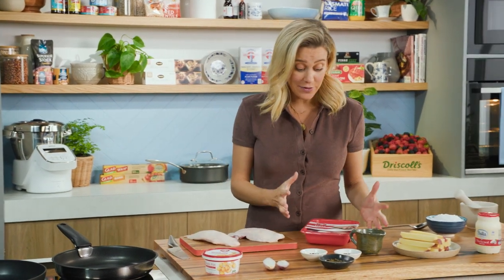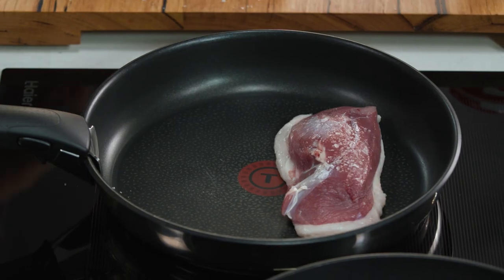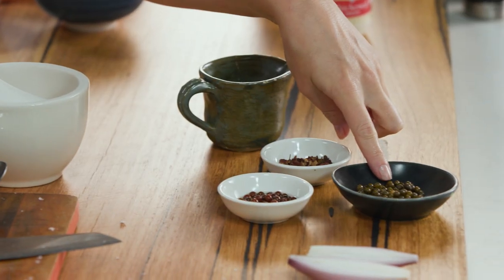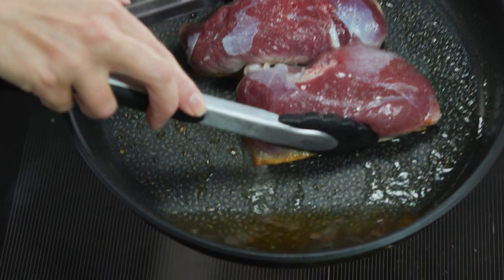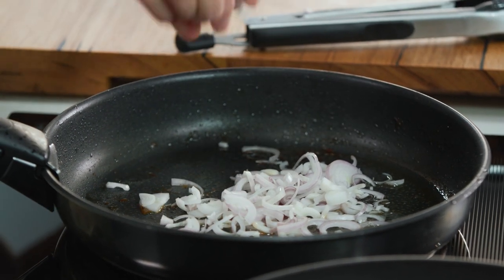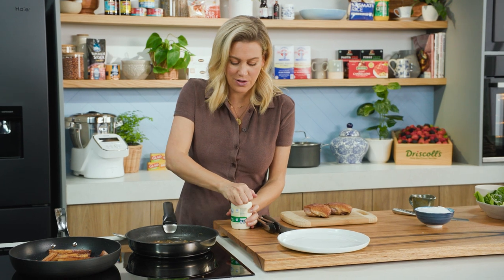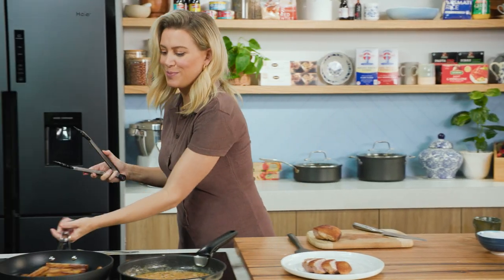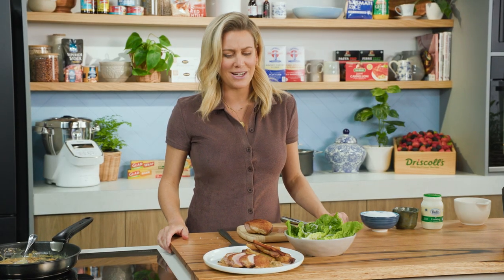Duck with Peppercorn & Whisky Sauce | EG12 Ep36